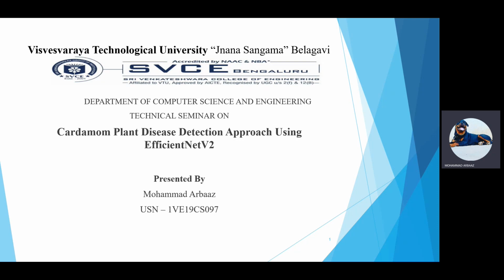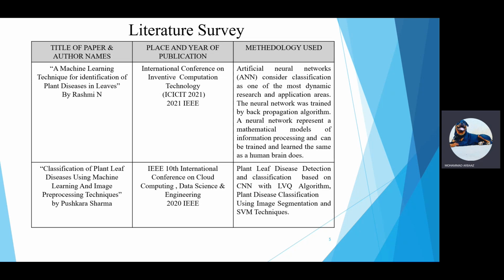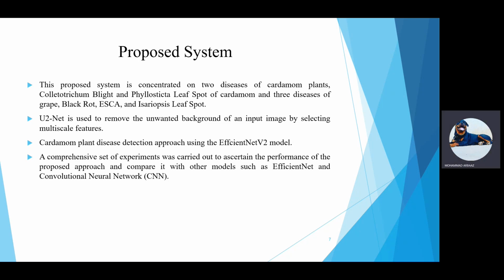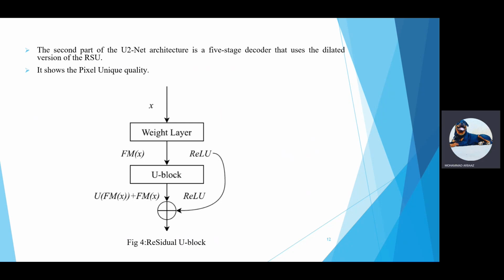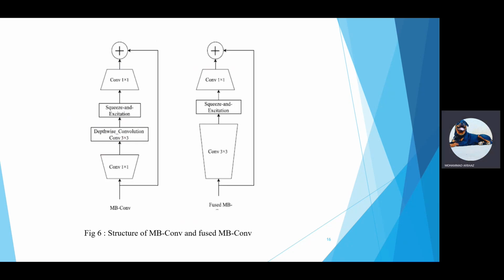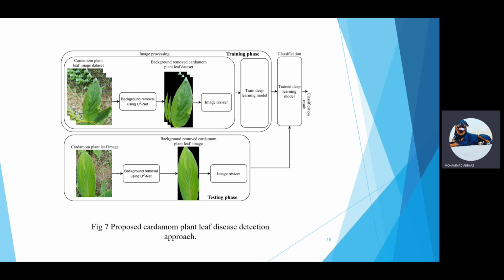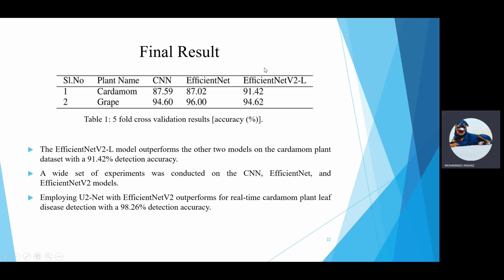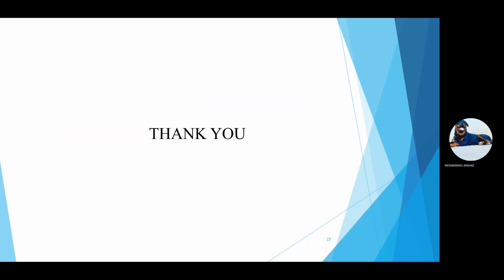Technical Seminar On Cardamom Plant Deseases Detection Using EfficientNetV2